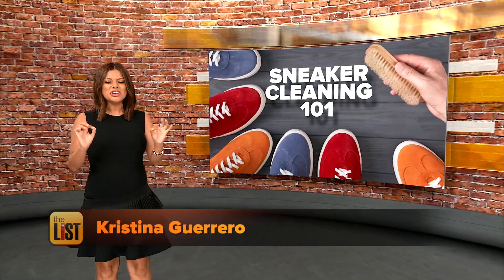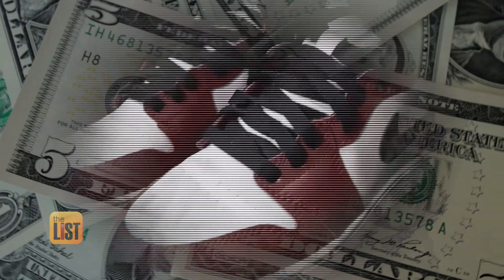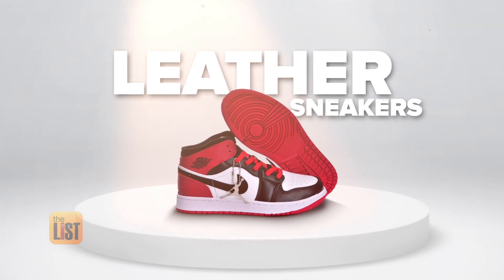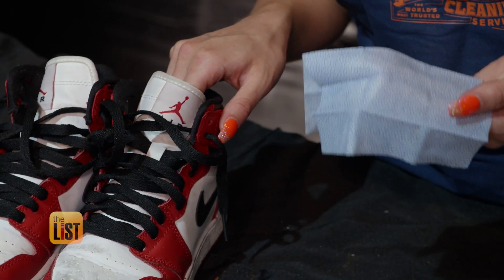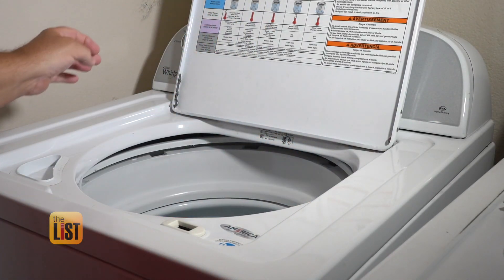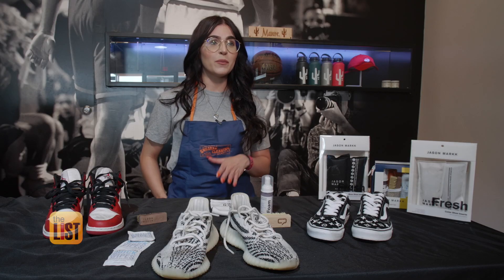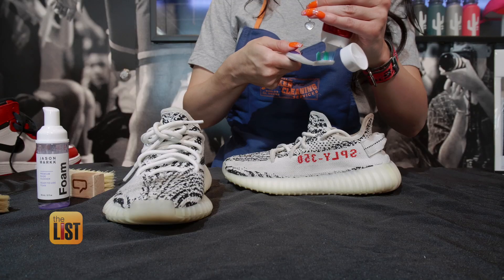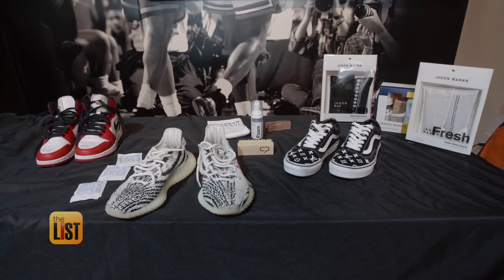How to Clean Sneakers – 3 Easy Tips! | How to Clean White Sneakers